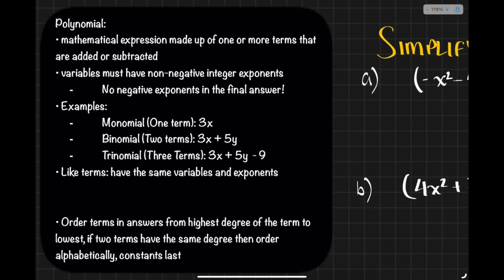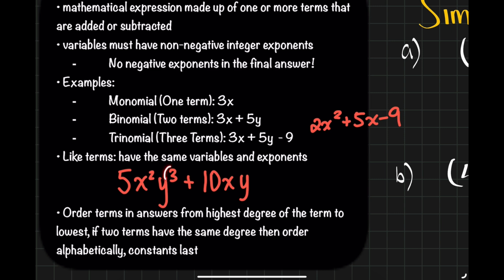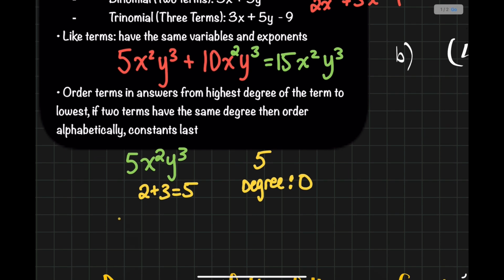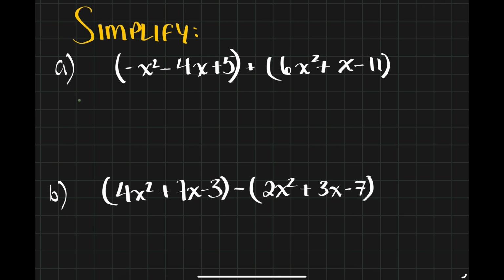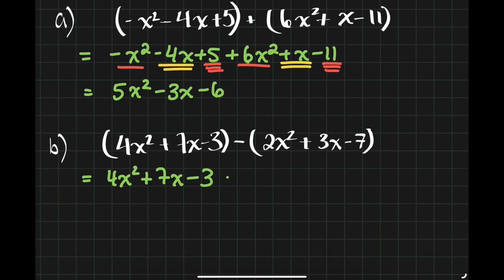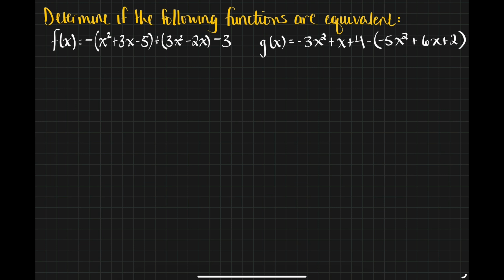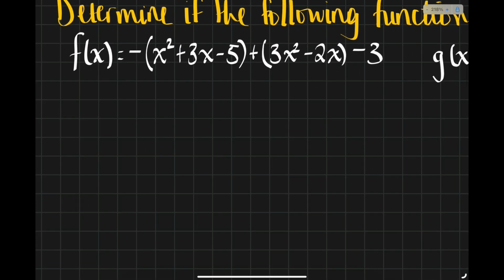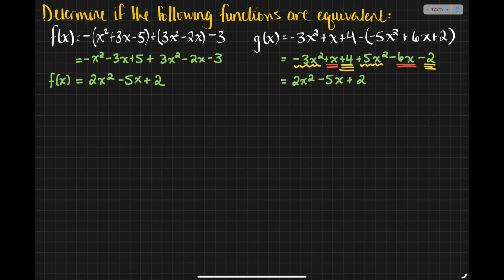Simplifying Polynomial Expressions (Are They Equivalent? How Do You Know?)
This video explores what polynomial expressions are, some relevant key terms (e.g. monomial, binomial, trinomial, like vs unlike terms, degree of a polynomial vs degree of a term), how to add or subtract polynomials, and how to determine if polynomial expressions are equivalent or not.

⏱️ Timestamps:
00:00 Intro
00:33 Review Key Terms
06:16 Add/Subtract Polynomials & Simplify
10:26 Equivalent or Not?

Happy learning!

MCR3U, Grade 11, Functions, High School Math, Desmos, Graphing Calculator, Education, How-To, Learn, MPM2D, MCR3U0, MPM2D0, MBF3C